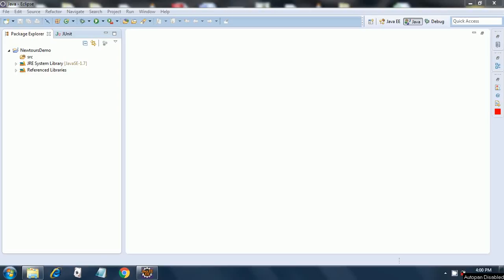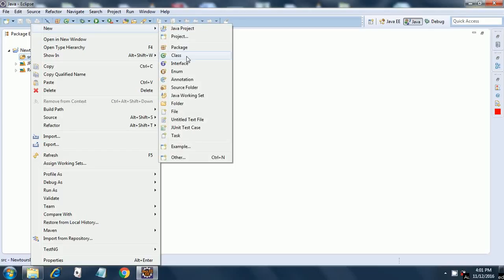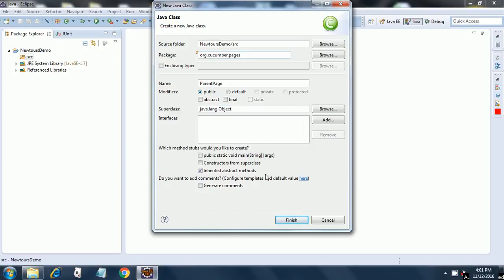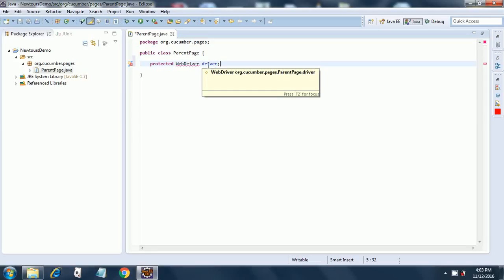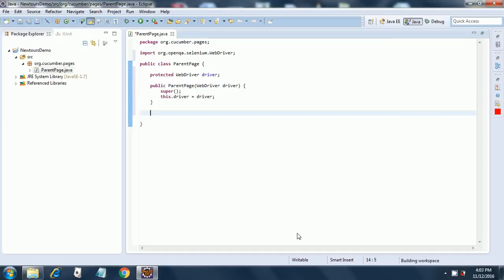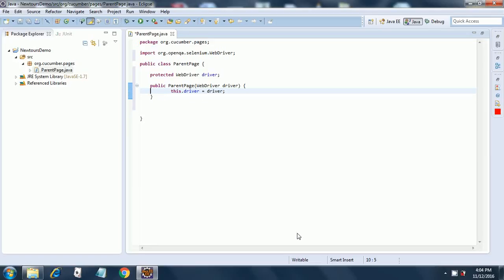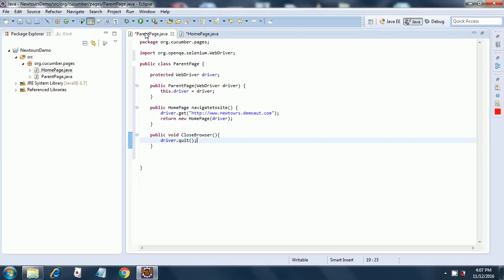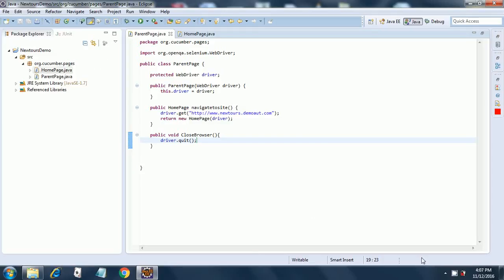Abstracting out your page objects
Create a parent base class to be inherited by child classes